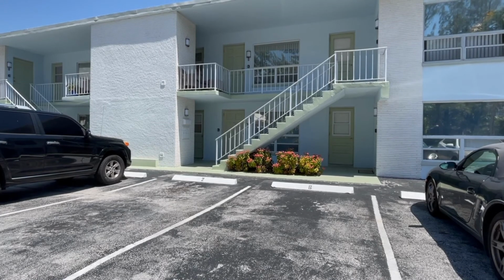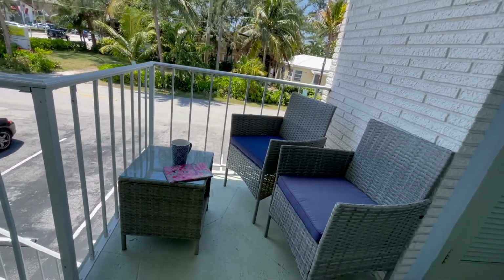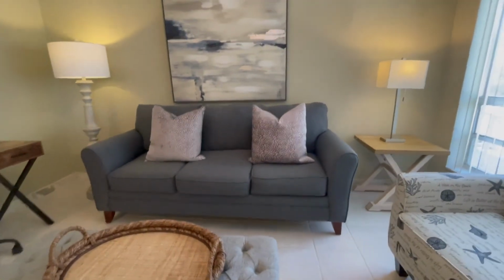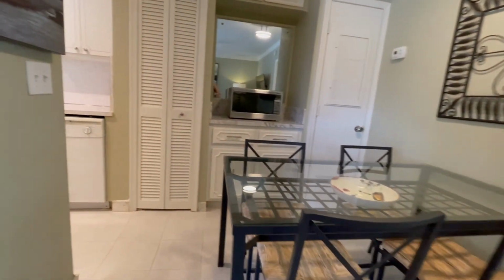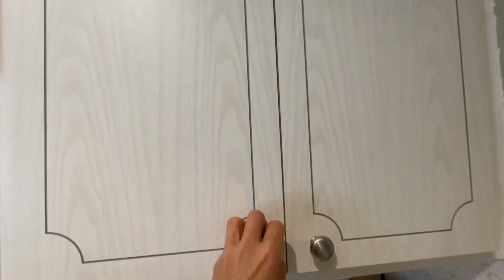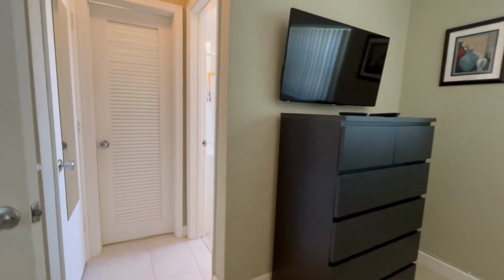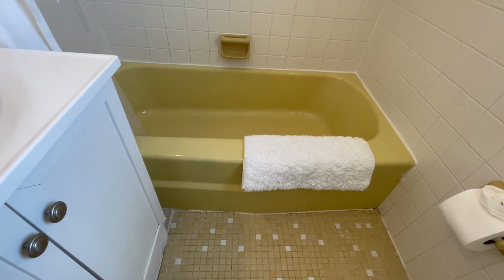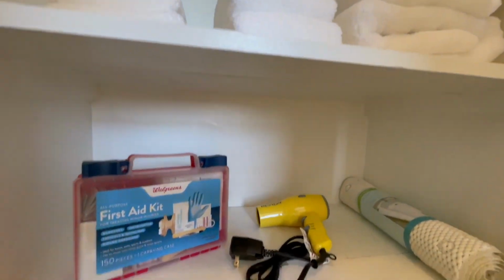Paradise Shores #6 - work remotely from this lovely beachside apartment!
Interested in escaping the cold weather?  Want to work remotely from a beachside apartment?  The sun and sand are calling your name.  Our 8 unit vacation rental complex is 1 block away from a wide sandy beach and warm Atlantic Ocean.  We're also walking distance from grocery stores, restaurants, shops, watersports rentals, the boat taxi, and a variety of other attractions. When you're a guest at Paradise Shores, you'll enjoy the best of both worlds, a quiet, deserted beach close to many urban conveniences.

Apartment details:
1 bed / 1 full bath
1 queen size memory foam mattress
Fully stocked kitchen
Central AC
Laptop workstation
55" smart TV with 100+ Comcast channels or stream shows from your Netflix or Amazon Prime accounts
Comcast Xfinity Wifi with speeds up to 1200mbps
Top floor unit
1 included parking spot
Coin-operated laundry
2 BBQ Grills
Beach chairs, beach umbrella and beach towels
All utilities included (high speed Xfinity WiFi and cable, electric, water, etc).